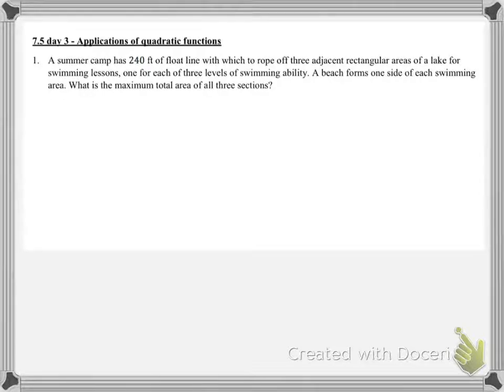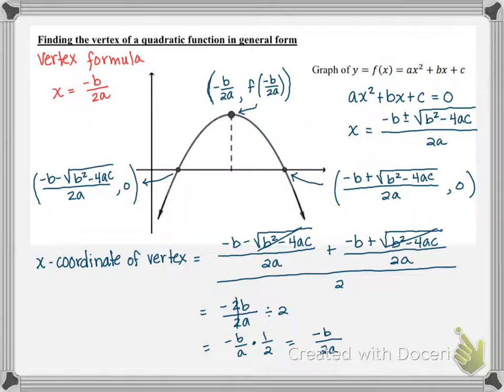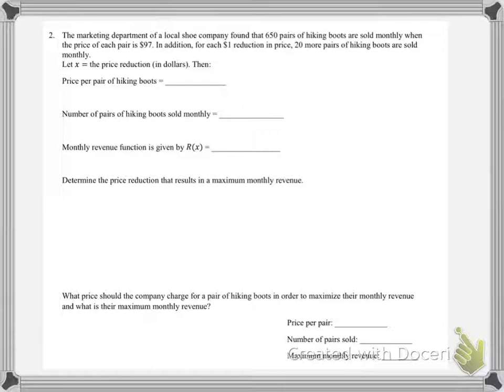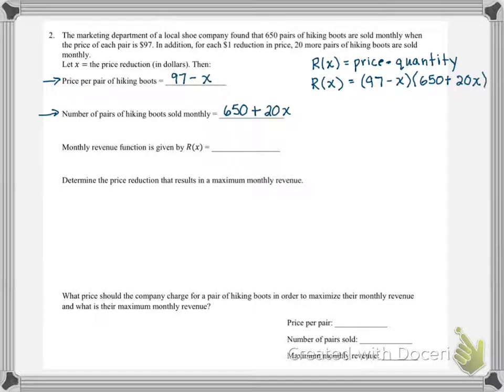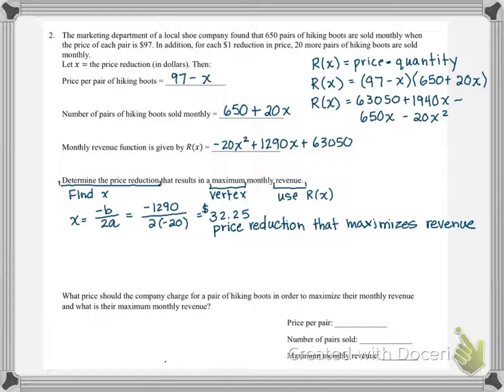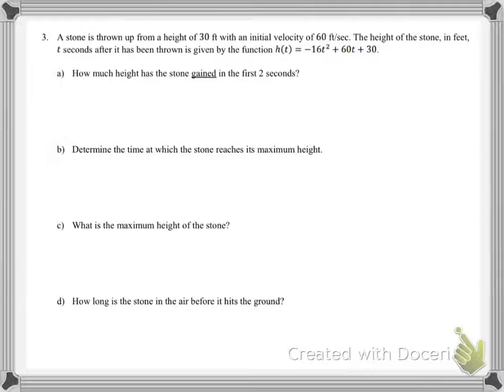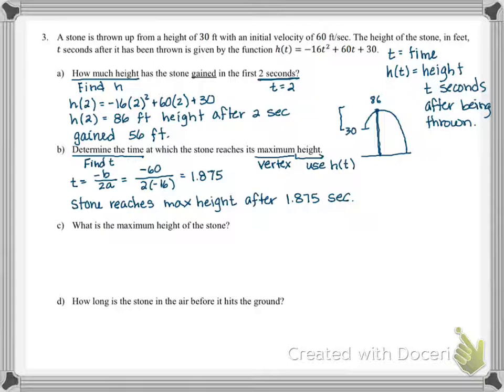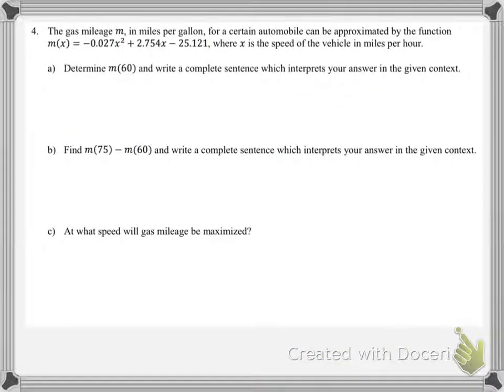7.5 day 3 M121